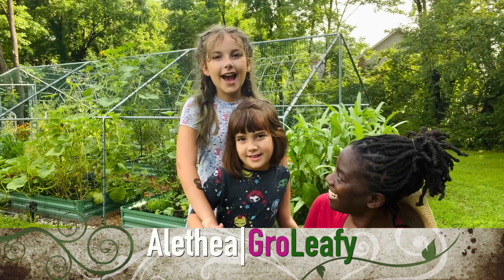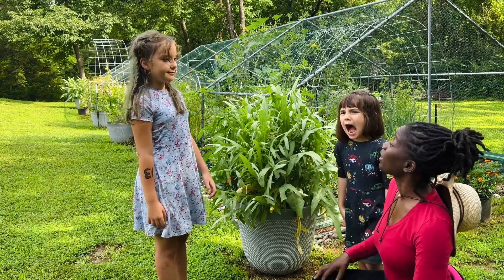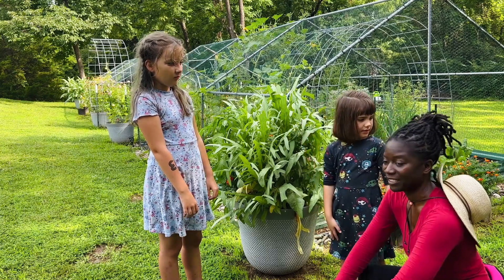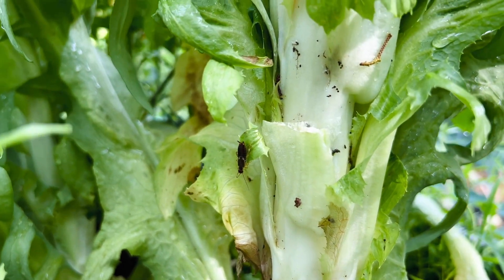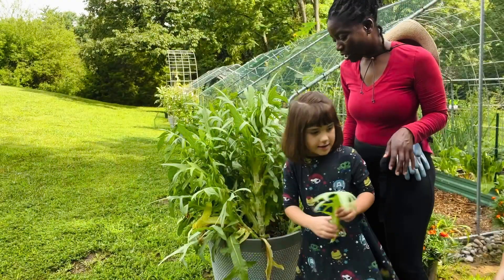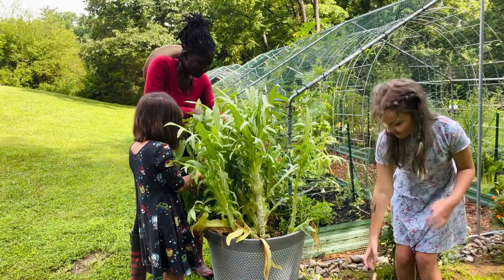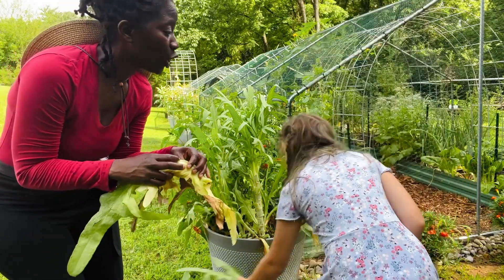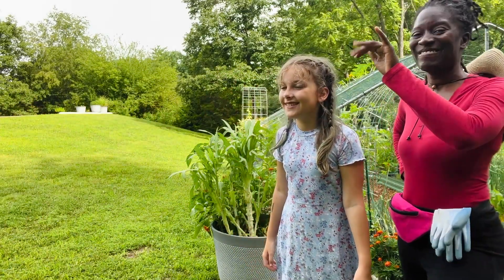GIANT Lettuce Harvest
Giant Blue Feather Leaf Lettuce has been a beautiful plant to grow and gorgeous touch to the garden design. I had a couple of helpers harvest this giant plant with me in the garden.

Supply:

Giant Blue Feathered Leaf Lettuce from Bakers Creek Heirloom Seed Company